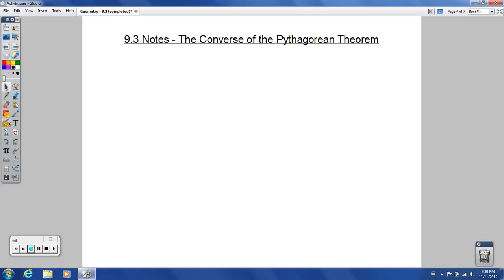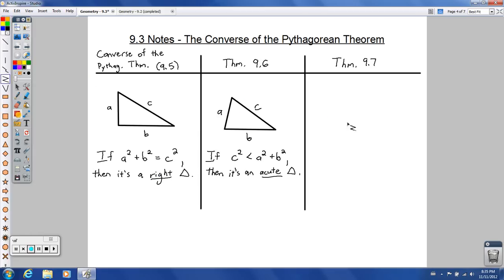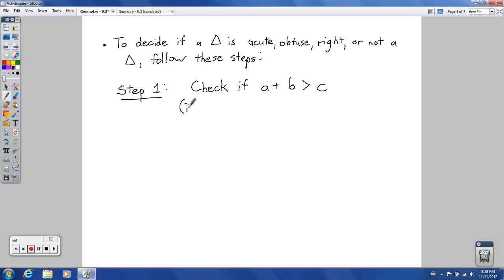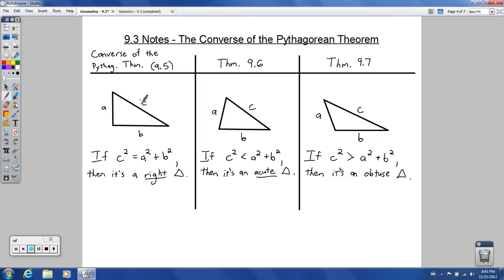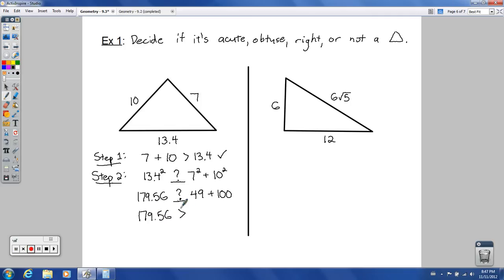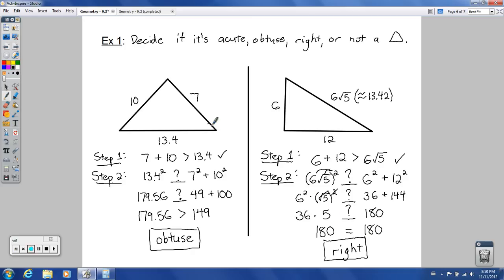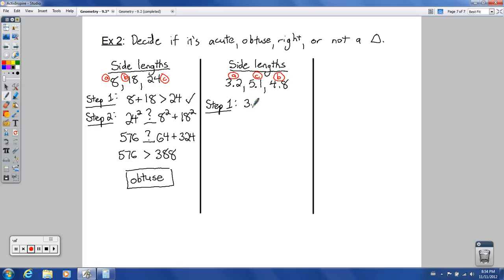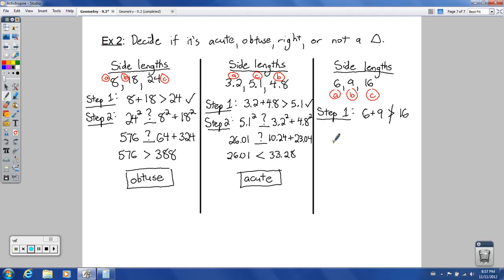Geometry - 9.3 - The Converse of the Pythagorean Theorem